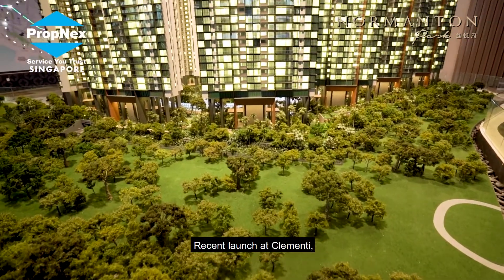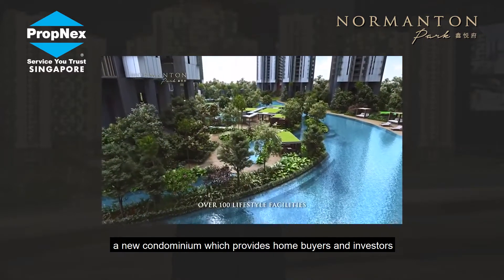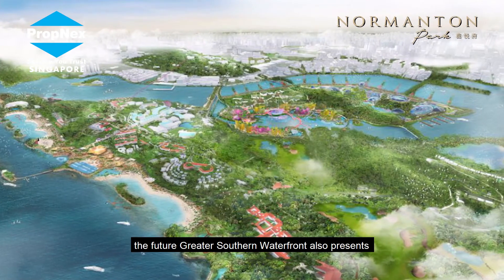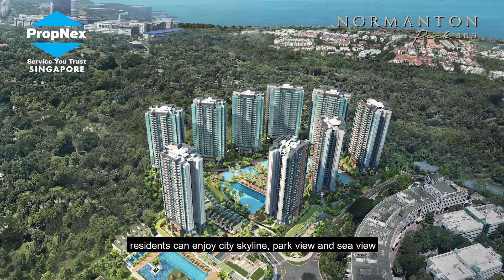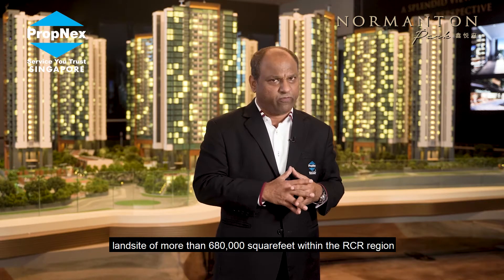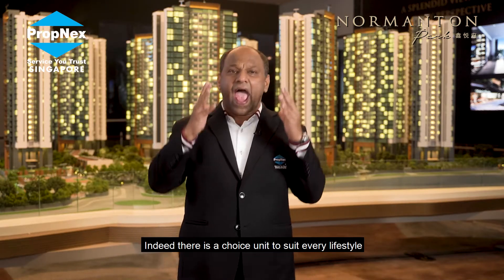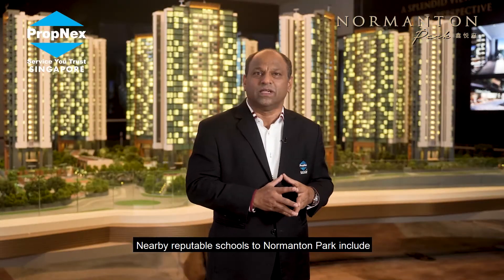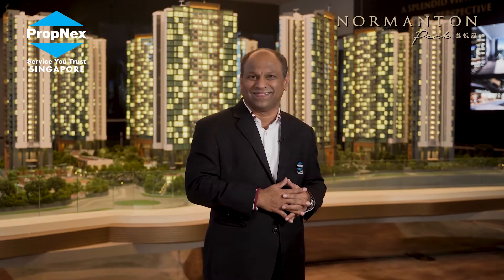Normanton Park Condo New Launch ! What is so special about this project ?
Are these the only Reasons why you should consider Normanton Park?

1. Normanton Park boasts proximity to numerous business parks, including One-North Business District, Science Park, Mapletree Business City and premier educational institutions, such as NUS, making it a great investment for own stay or rental.

2. It's a mega development spanning across 680,000sqf of land

3. Nature lovers can enjoy lush greenery and tranquility as Kent Ridge Park is right next to One Normanton Park.

4. The future Greater Southern Waterfront will offer Normanton Park even more choices of work and recreational facilities.

5. It carries 360 degrees views of the City Skyline, Park and Sea.

- With So Many New Launch in the market, which is the best project for you ?
- Would every new launch make $ ?
- Why some project appreciate faster in value even though it is not near to MRT ?
- Why some people invest in same project and yet one buyer can make $ and another cannot ?
- How to select the best value for $ unit in a project ?

Watsapp Abraham @ 96888208  to better understand

Click here for project details